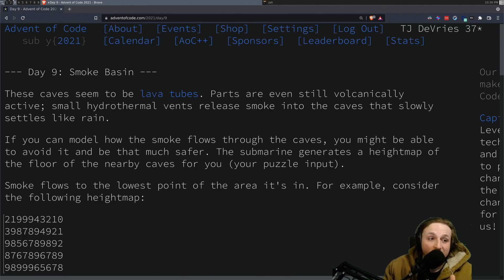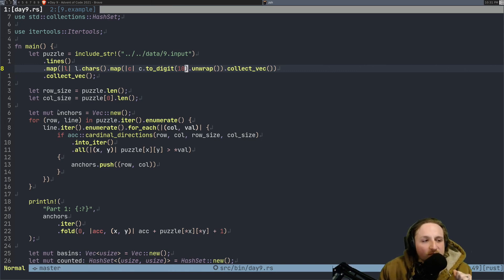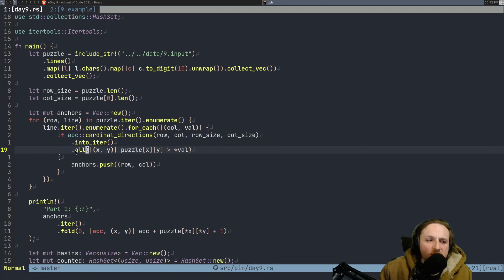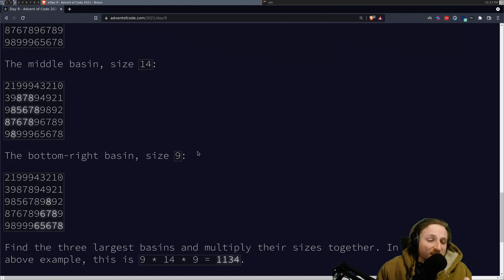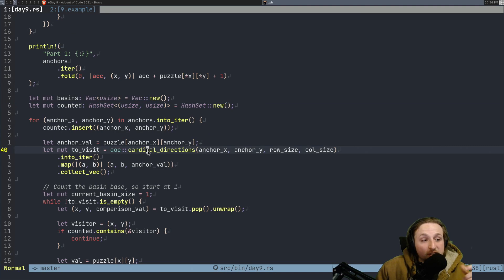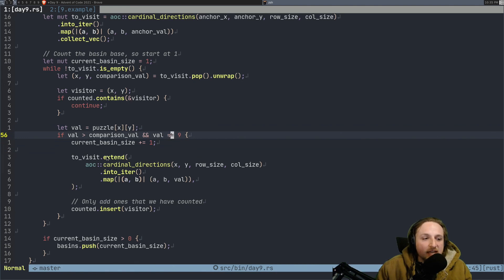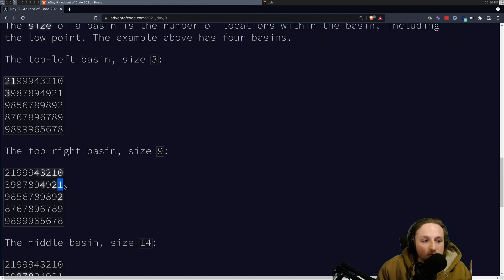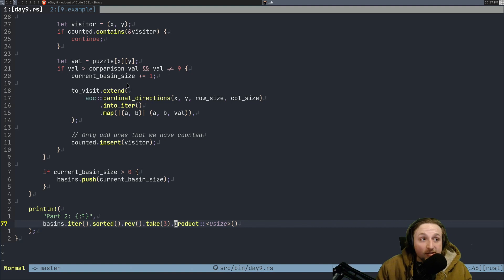[AoC 2021] Day 9